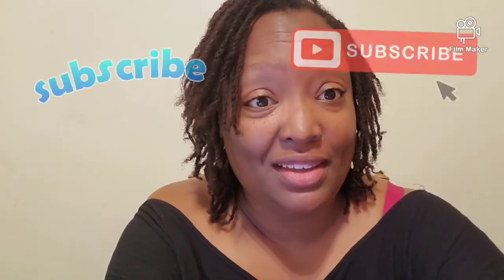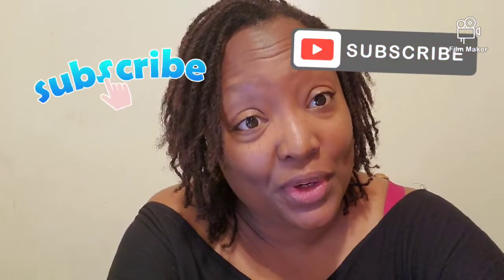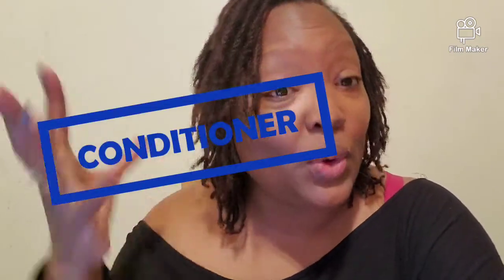Conditioner in Color Treated Locs IS Needed. Lets Talk.